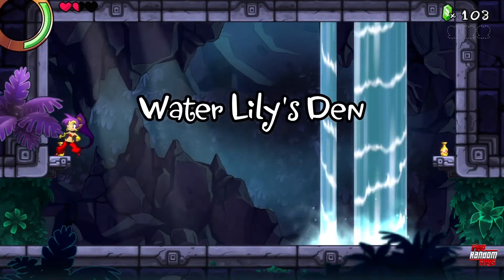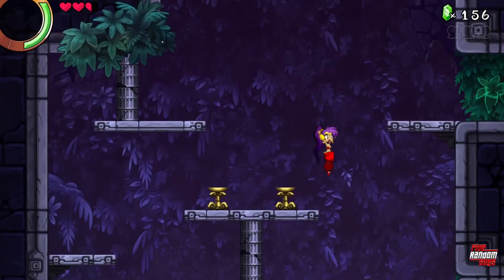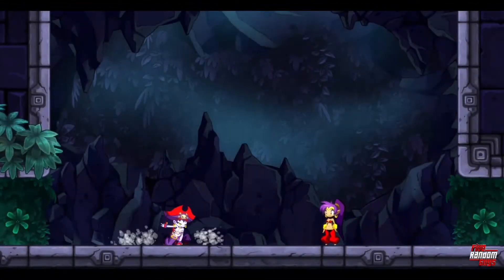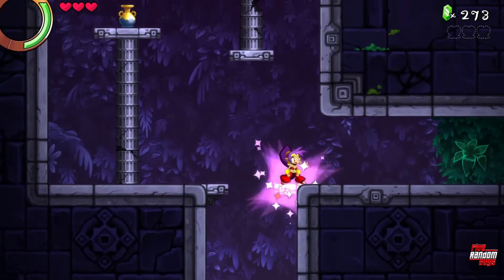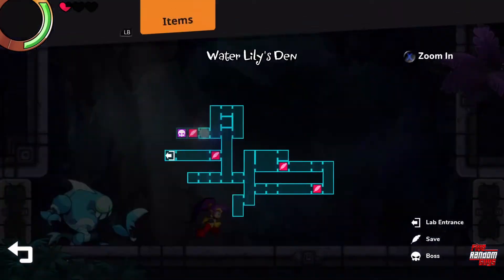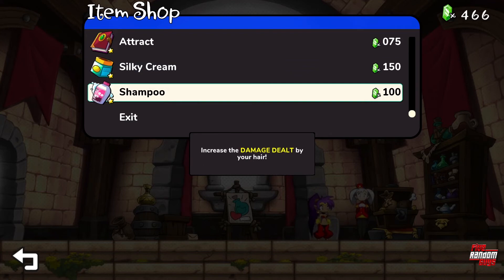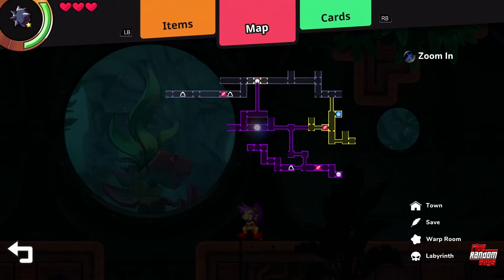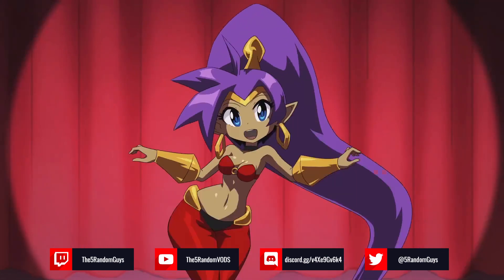Shantae and the Seven Sirens - Episode Three - Water Lily's Den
After falling deeper into the sunken city, Shantae finds the Water Lily's Den. She explores the den in hopes in finding the missing girls.

This was streamed live on the Twitch channel on August 20, 2022. Check it out here:

Follow our Twitter page for updates about future streams and projects!

Chapters:
00:00:00 - Into the Den
00:07:55 - Risky Boots: First Encounter
00:09:33 - Finding Plink
00:16:36 - Water Lily Siren: First Attempt
00:20:10 - Preparations
00:24:24 - Water Lily Siren: Sunbathing Seaweed
00:27:30 - End Card